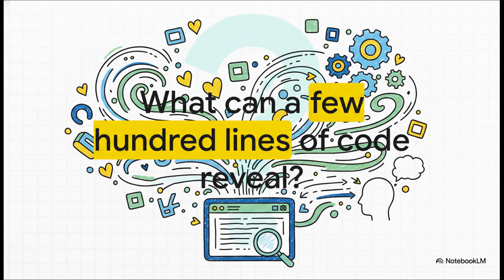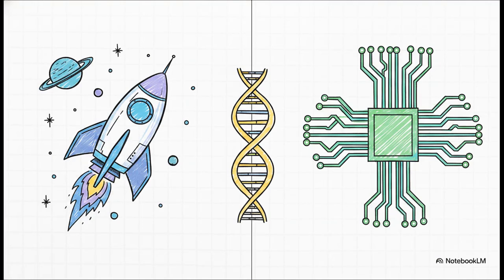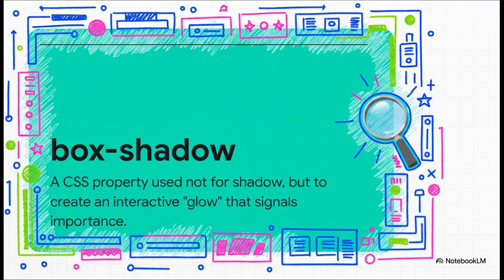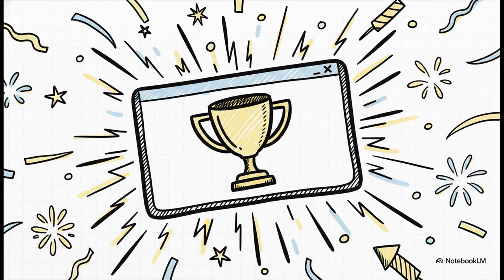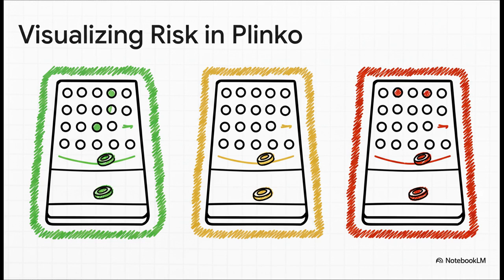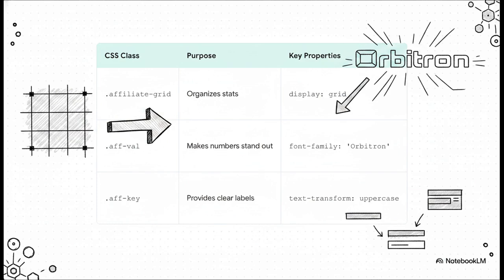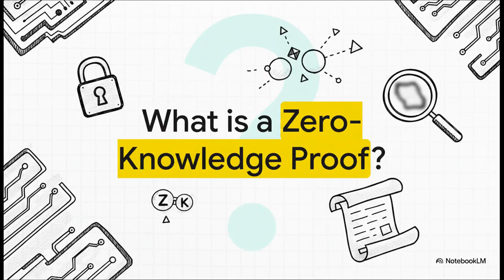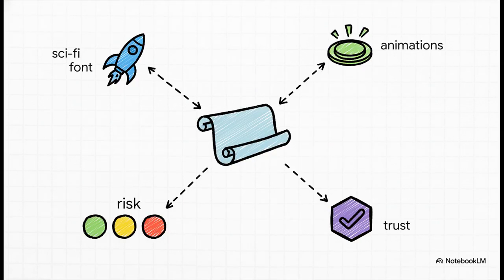What can a few hundred lines of code reveal?